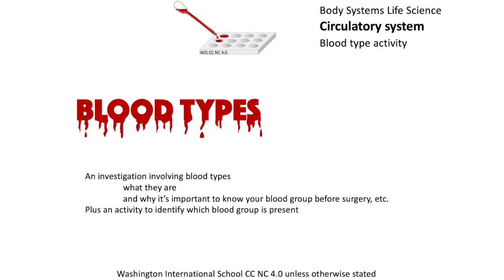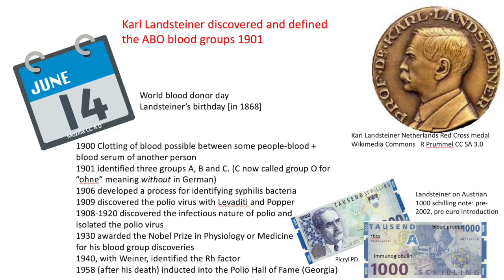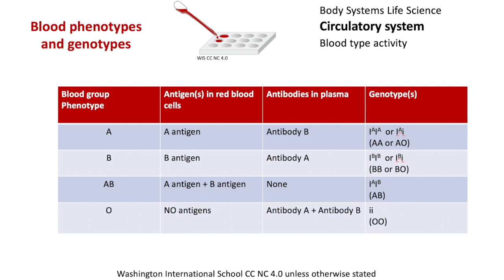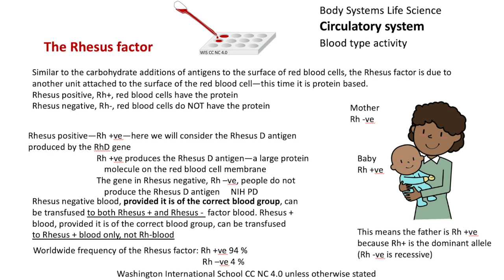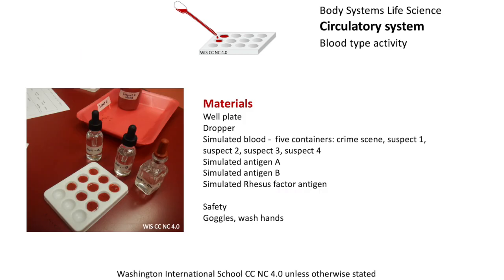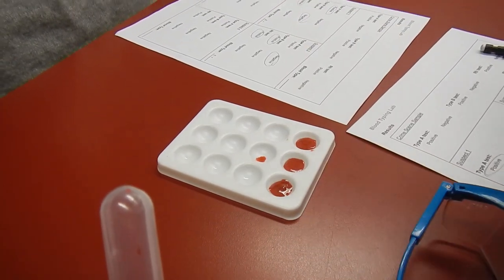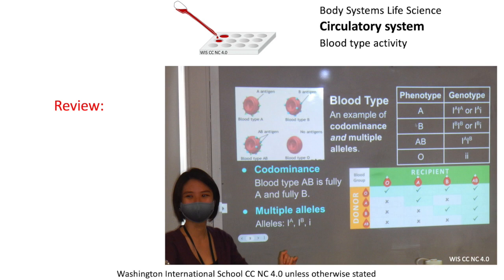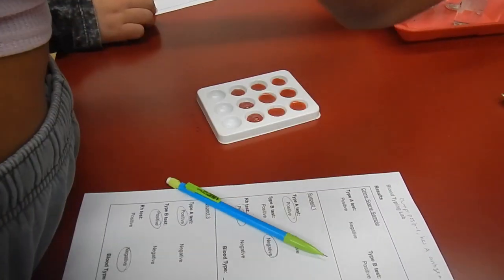Body Systems: Circulation - Blood Type Activity WIS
A review of the components of blood and and activity to identify a person by blood group comparison.  Describing phenotypes of blood groups and their genotypes and the effect this has on the clotting (agglutination) properties of blood with the antigens A, B and RhD. Investigating the Rhesus positive and Rhesus negative blood types and the effect of the Rhesus factor on blood transfusions.  Discovering which blood groups can donate to others, which can receive.  Also the different universal donor and universal recipient in plasma transfusions compared to red blood cell transfusions. Describing the make up of a simple source of simulated blood, and of simulated anti-A, anti-B and anti-Rh sera.